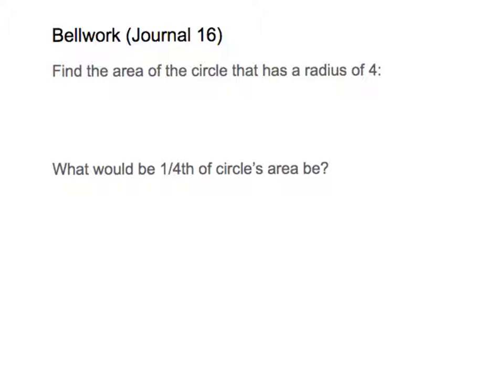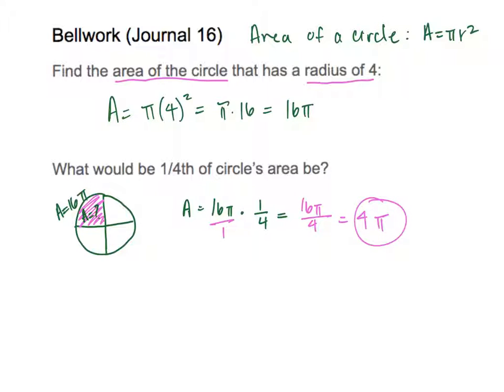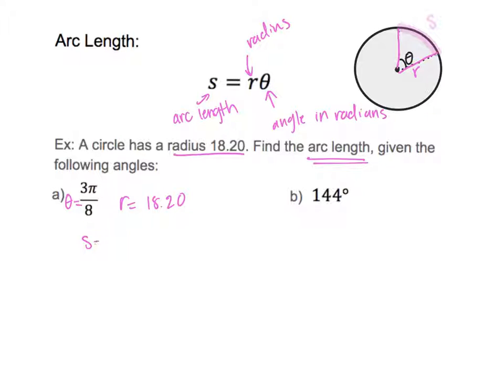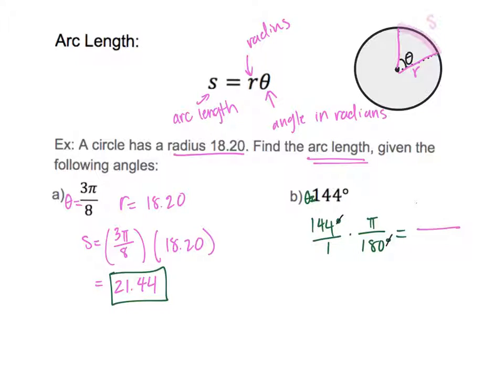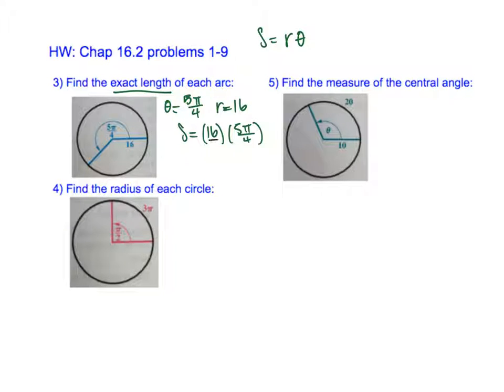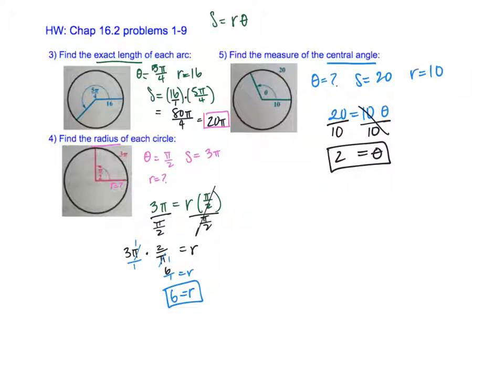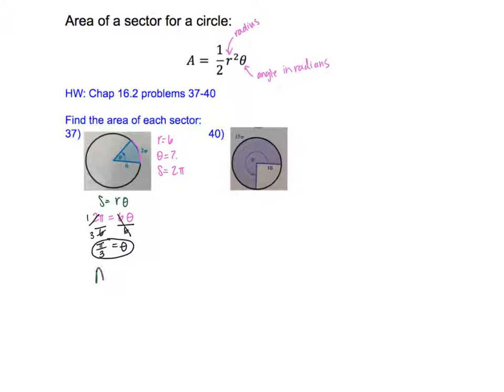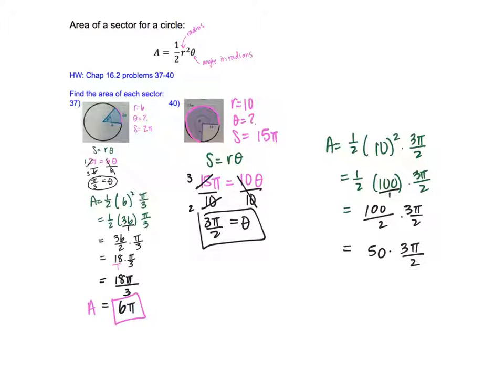Arc Length & Area of a Sector (Journal 16)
Journal 16:

In this video, students will learn how to calculate the arc length of a circle and the area of a sector for a circle.